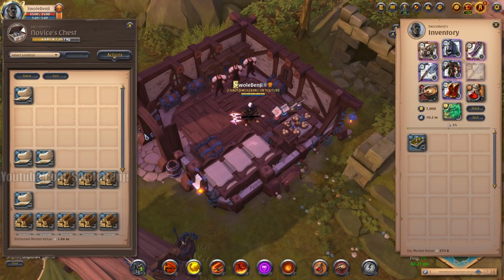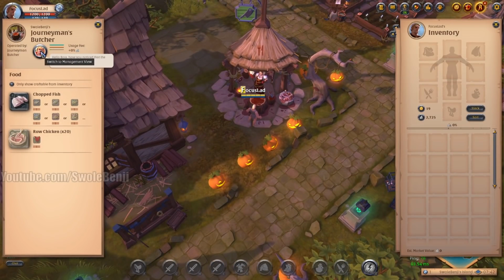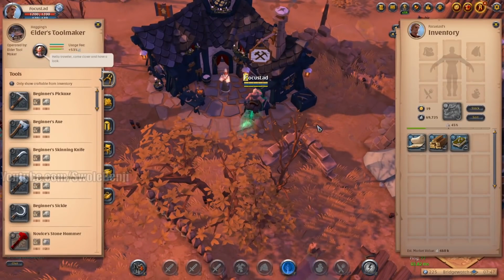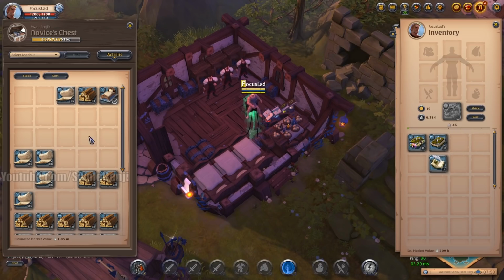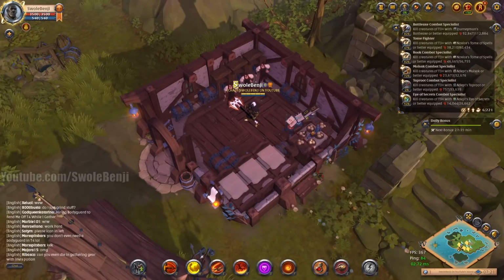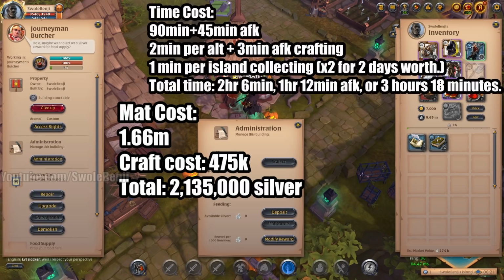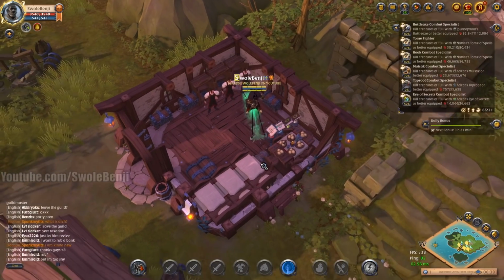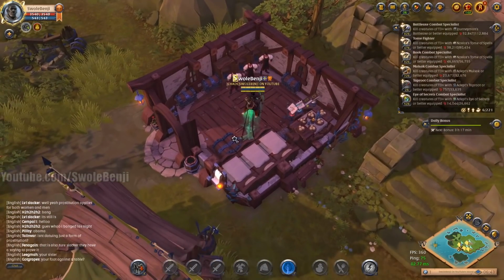How to make 3 Million Silver in 2 Hours on Albion Online.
Today I'm showing off how to make 3 million silver in 2 hours by utilizing laborers and focus alts in Albion Online. If you have even one guild island this method still works to make 3 million silver in just 2 hours of play time. Albion Online really needs to fix new characters getting focus or allow a focus mastery for furniture. It's getting a little out of hand.

This is a follow up / long-play video for the 1,600,000 silver an hour method I posted a few days ago. People wanted more details on how it works so I dived deeper and showed the math on how this method is absolutely broken for easy silver earnings.

Top donators:
Bursic: $500  (OMG!)
Valnak (He didn't leave! WHOO! ) $450
Kelsipher  $172
Saud  $130
TheLexiphane  $75
James $60
Stad_ $50
StayFrostie: $30
GetGoodMate $22
MrDelDongo $20
Kisstank $20

⛔️RULES: Just be a chill gamer bro.

Title: How to make 3 Million Silver in 2 Hours on Albion Online.